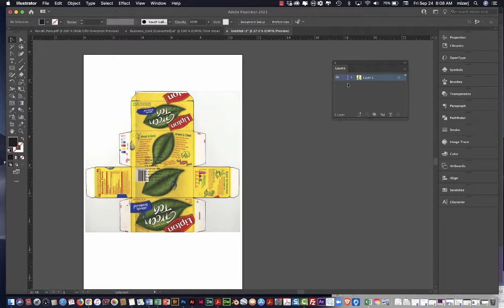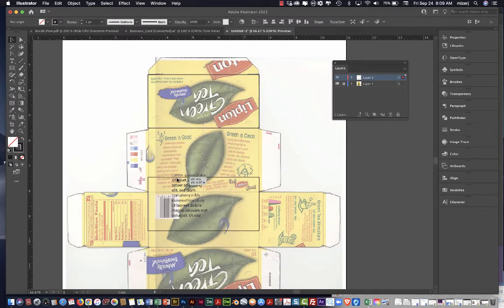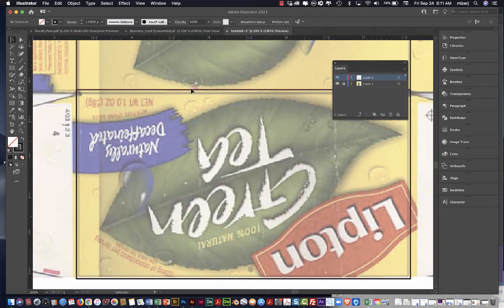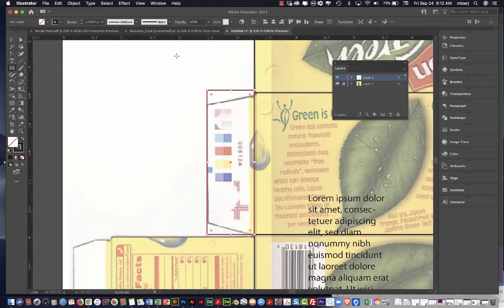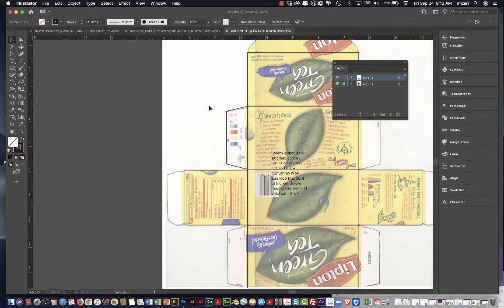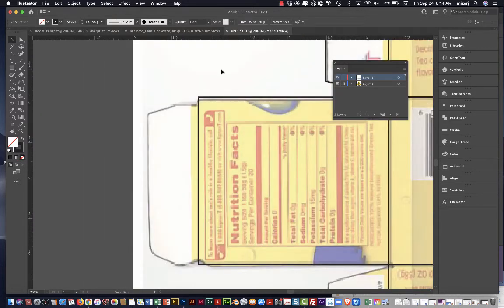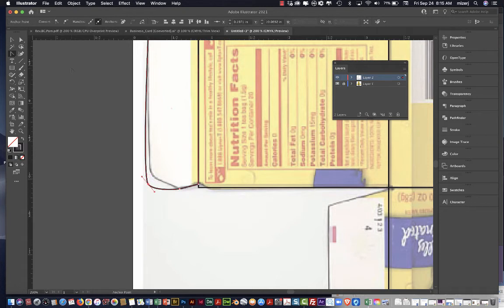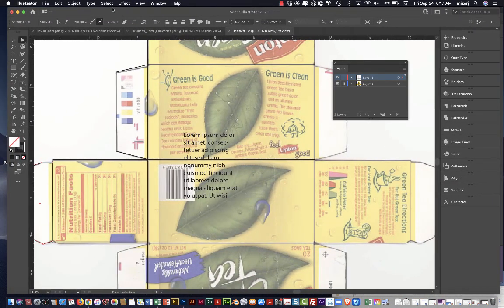Flat Box Structure